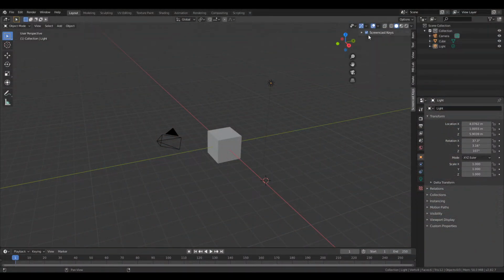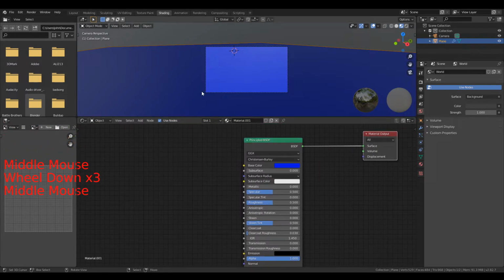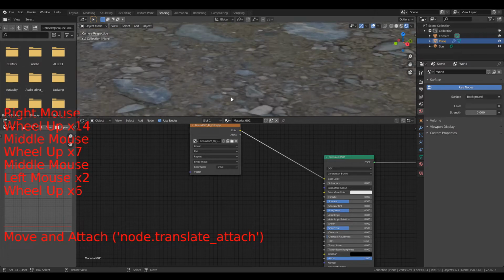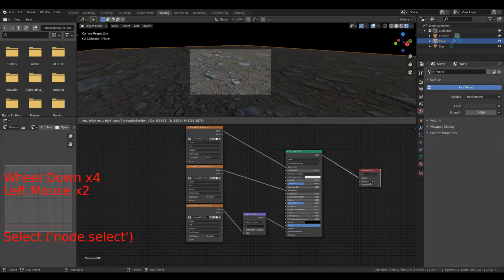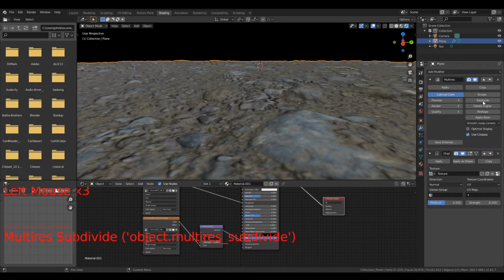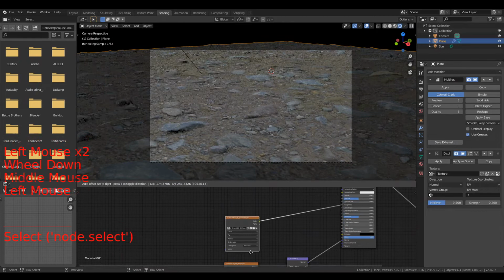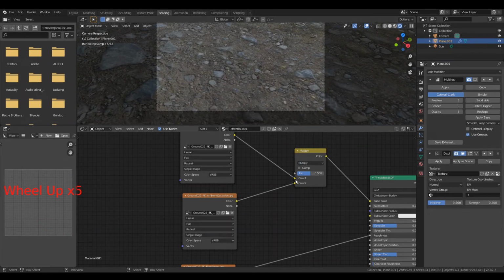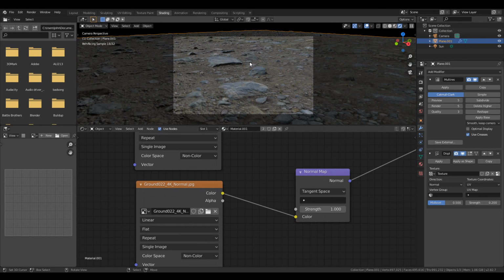Blender Tutorial - PBR textures and displacements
In this video we put together a basic ground PBR material